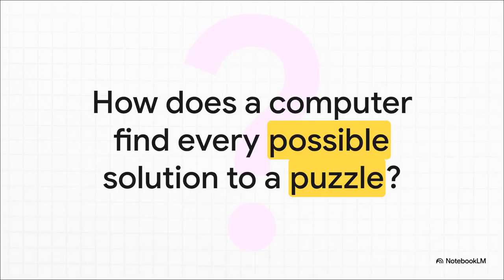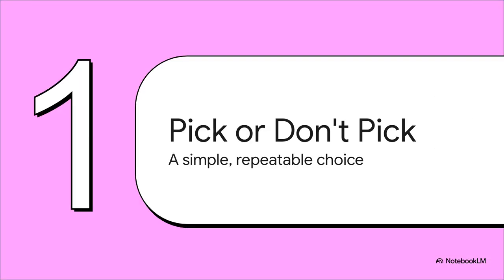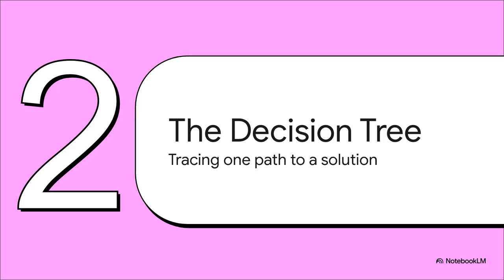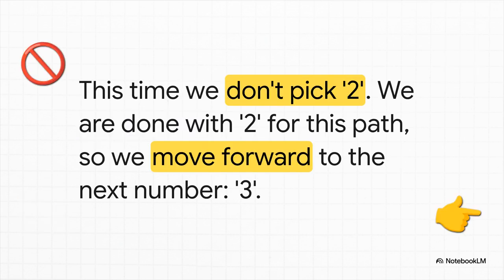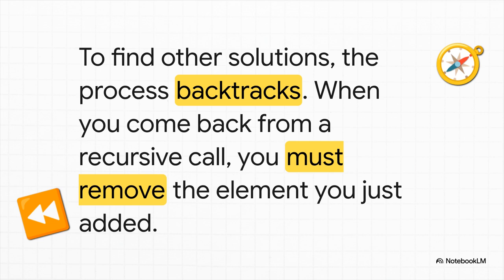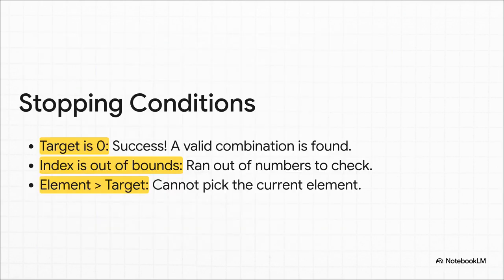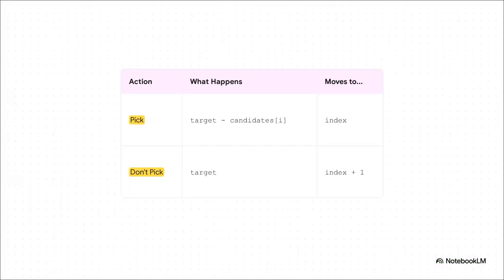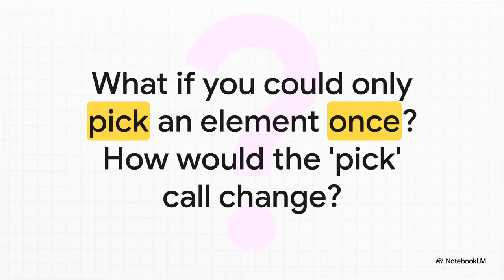Recursion Lec 8 Cracking Combination Sum